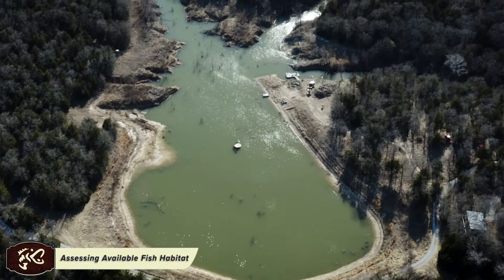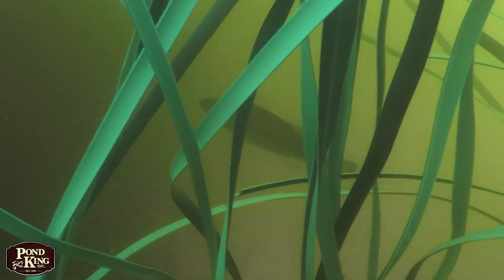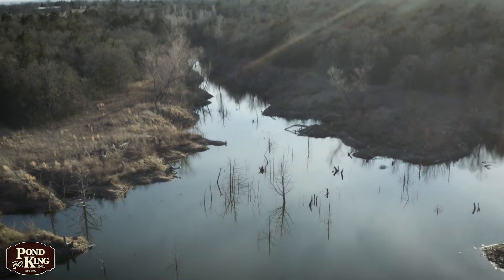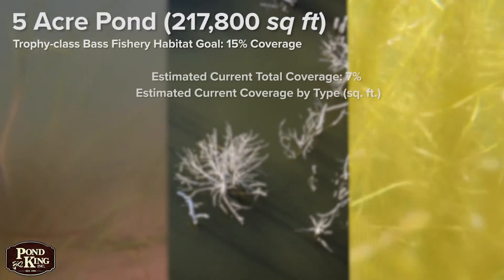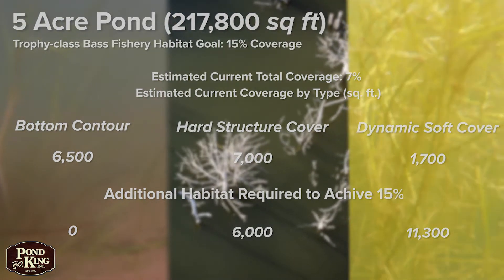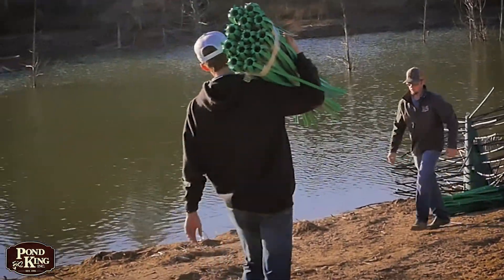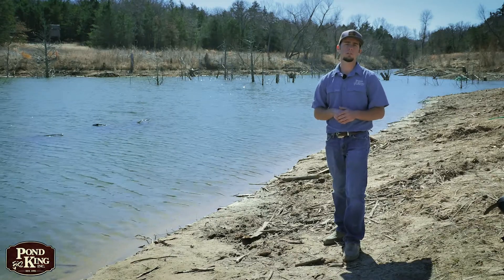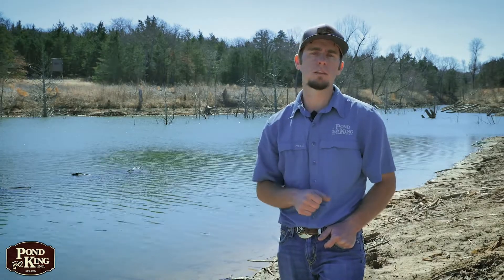Assessing Available Fish Habitat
To create the ideal Bass fishery, we recommend that 10-15% of the total surface area of your pond or lake offers some sort of cover. For trophy-class Bass production, we suggest you target the 15% goal. To determine the extent of habitat improvements necessary in your body of water, you first need to assess the habitat currently present. You’ll also need to evaluate at what depth in the water column these natural structures occupy because habitat availability in all portions of the water column is key to a productive, sustainable fishery. Armed with this information, you can develop either a short- or long-term strategy for your fish habitat improvement efforts. Using our Pond King 5-acre demonstration lake, we’ll show you how you can manage a large scale habitat installation in a 3-part series. This late winter installation is Part-1; Assessing Available Fish Habitat.